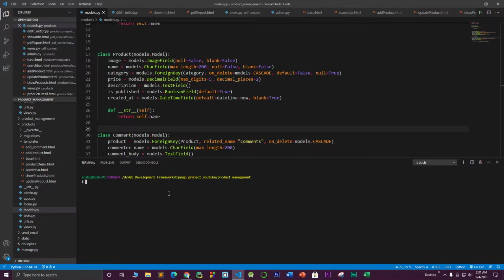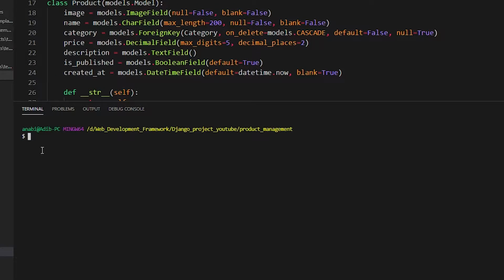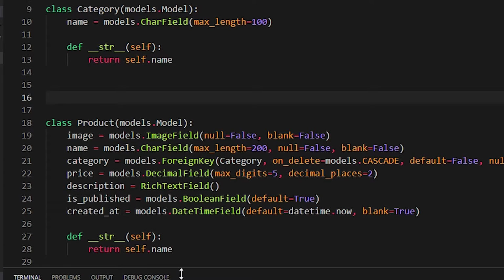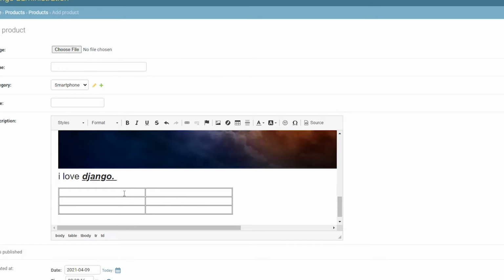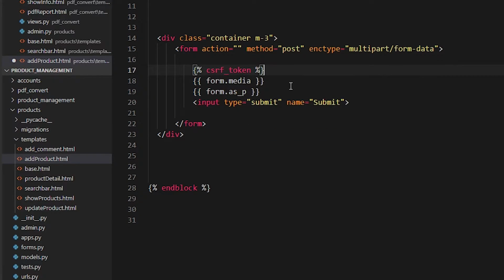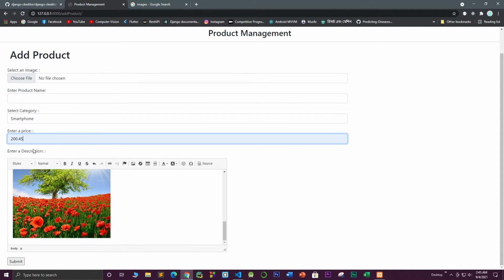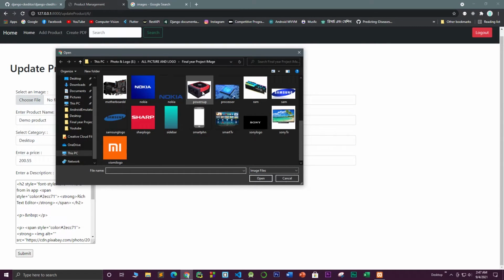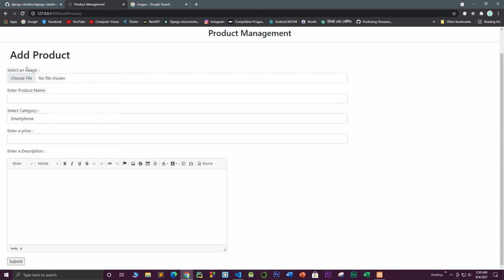Add Rich Text Editor (CKEditor) Very Easily Django Project || Django Tutorial